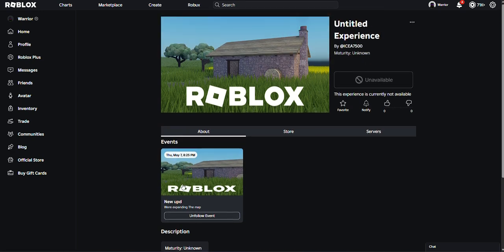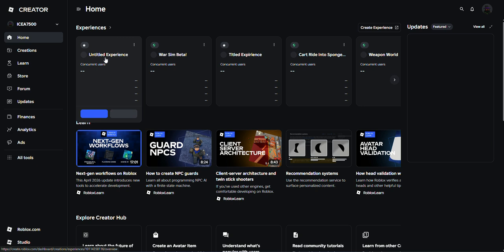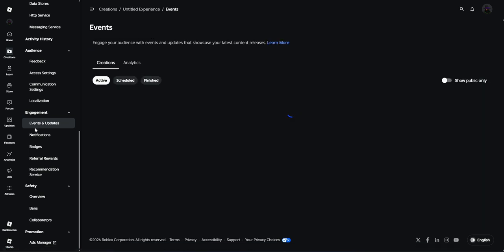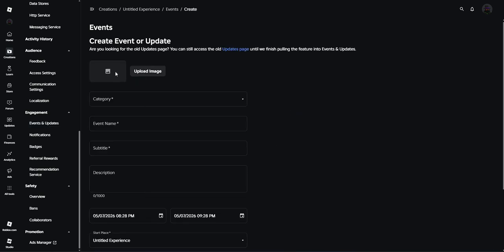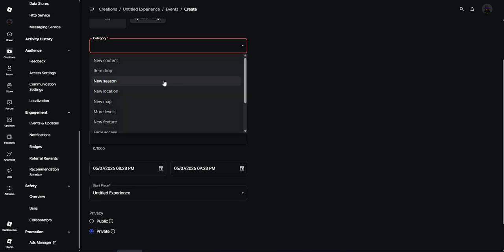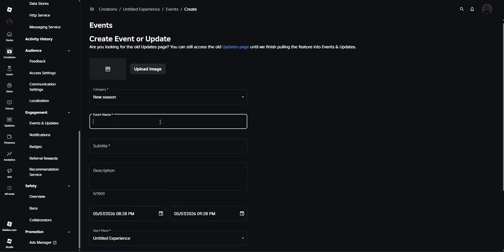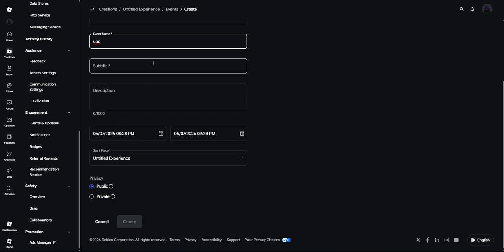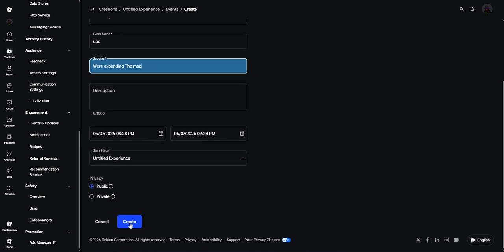(Tutorial) How to Schedule A Update in Roblox